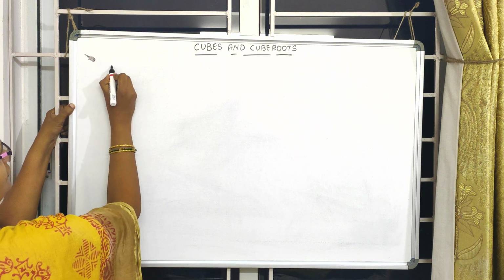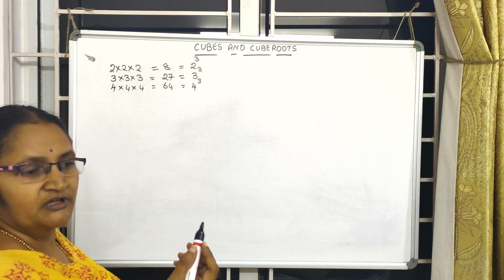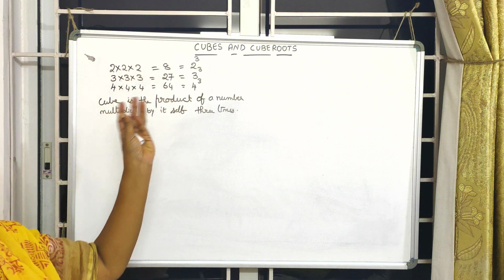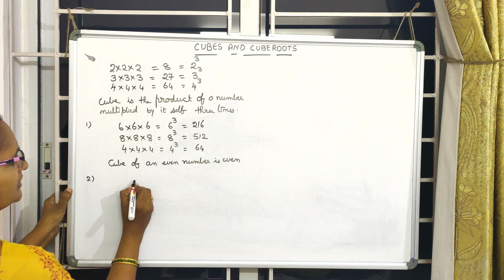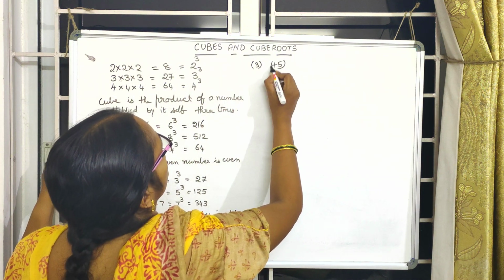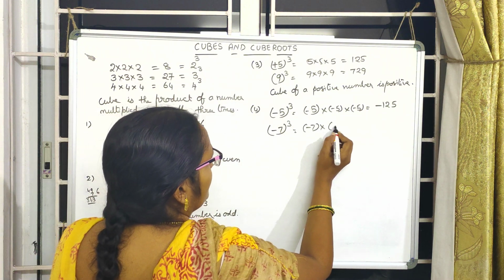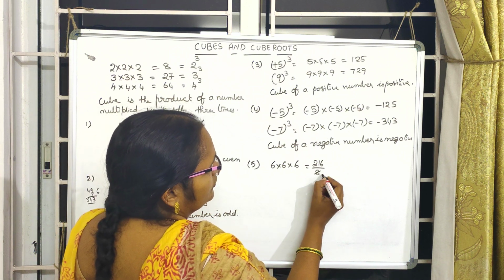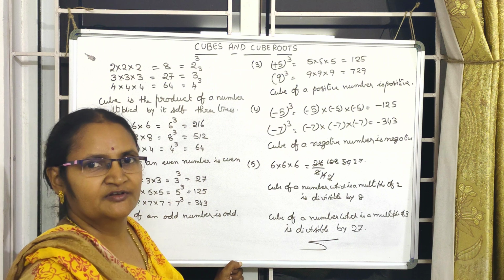Cubes and Cube Roots :- Introduction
In this video you will learn how to find the cubes and cube roots of rational numbers. This video is the introduction to a new chapter in NCERT class 8 .

Are you still confused in finding the square roots then pls watch these videos :

HAPPY LEARNING :)